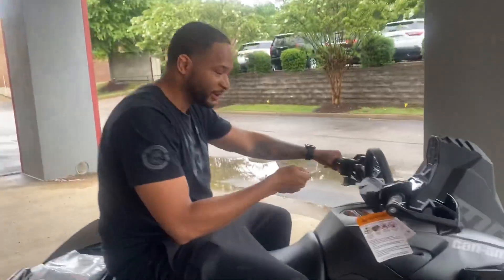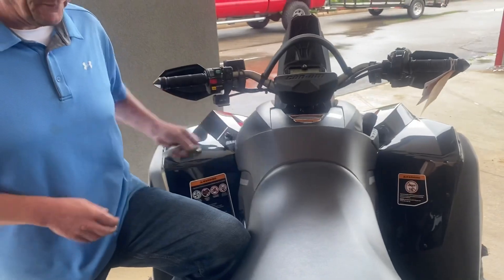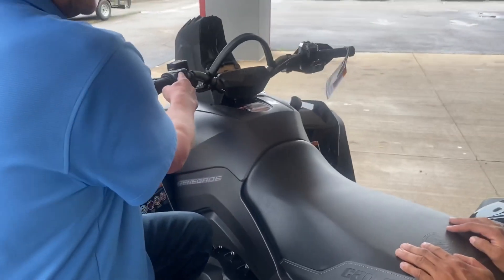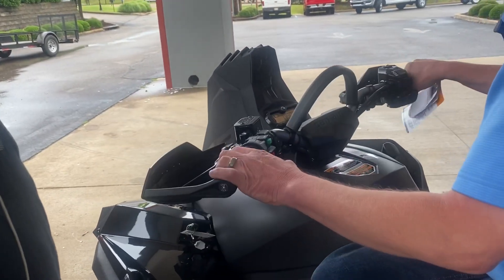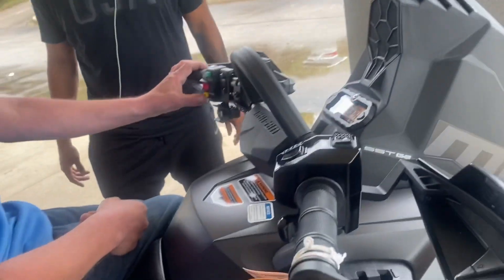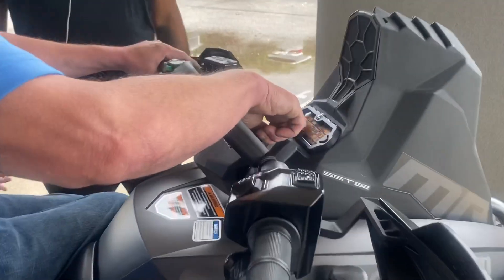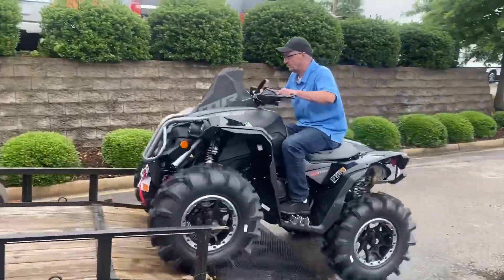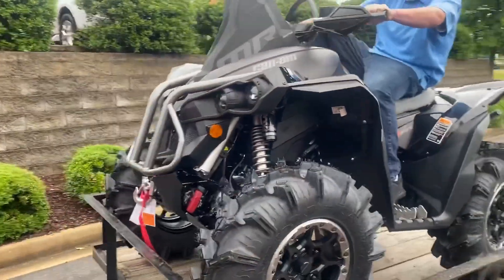2020 Can-Am Renegade XMR 1000R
Buying in picking up a new 2020 Can-Am Renegade XMR 1000r